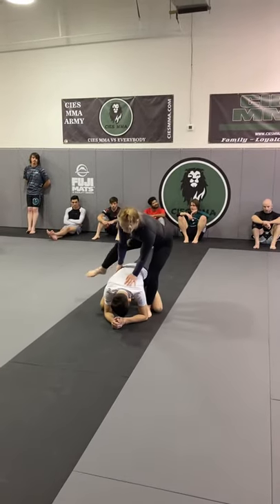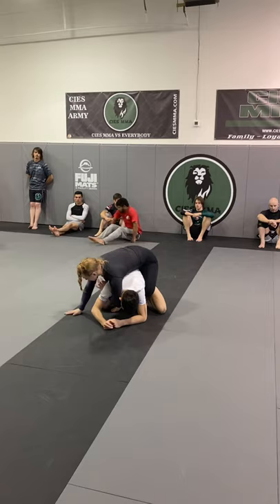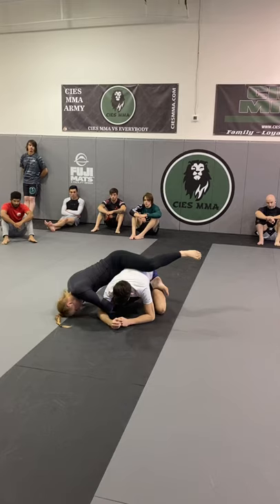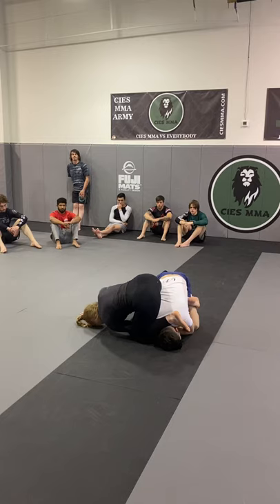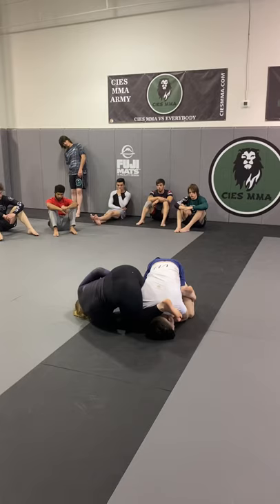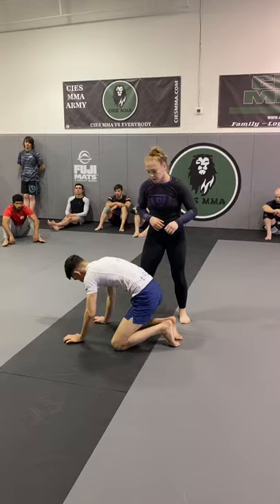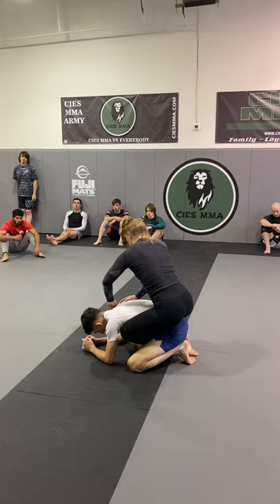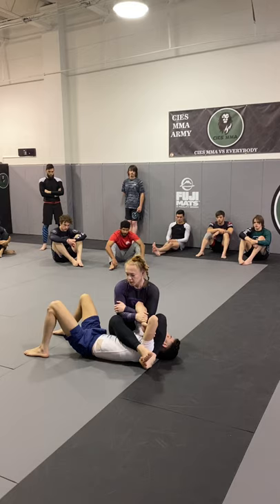UFC star Kay Hansen teaching at Cies MMA Colorado Springs